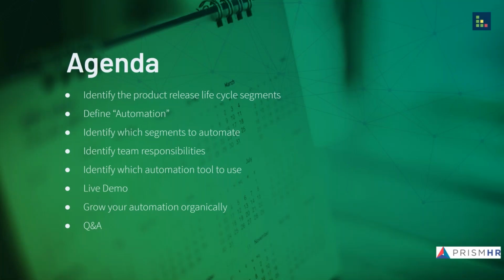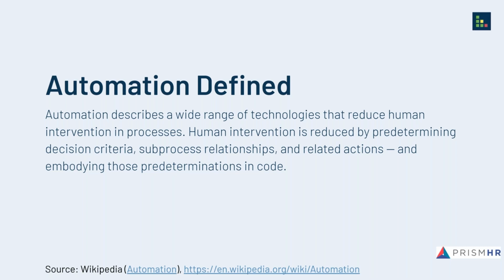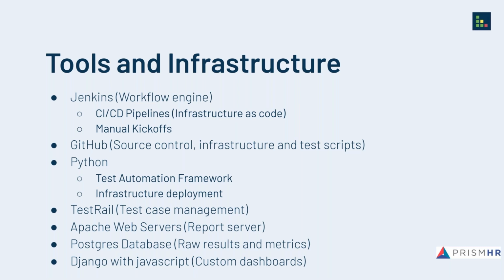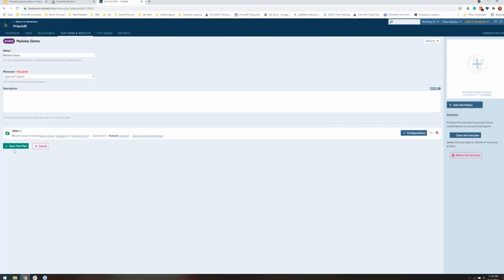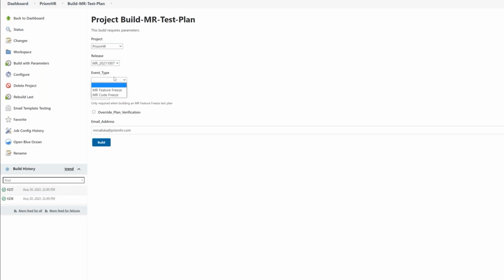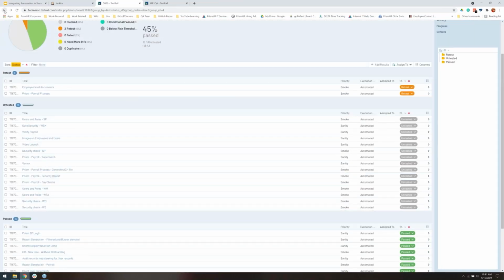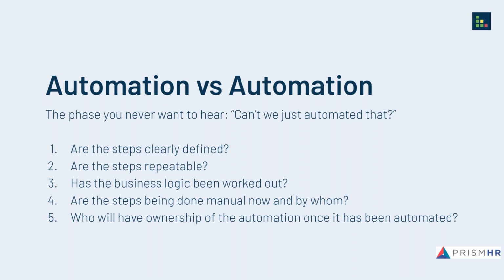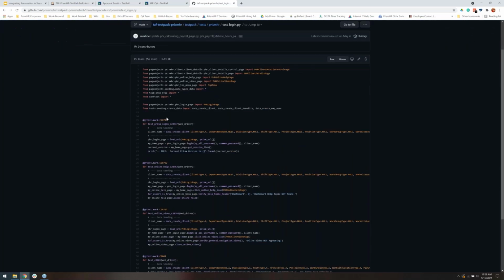Test Automation in the Real World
Everyone knows that automation can save time, help you speed up testing, and help let you spend more time on other valuable tasks like exploratory testing. However, not everyone knows where to start a test automation project to ensure a return on investment.

Watch this webinar to see how Mike Maliska, Senior QA Manager at PrismHR, has implemented automation at various points along the way in PrismHR’s production software release life cycle.

In this webinar, you’ll learn how Mike and his team:
✅ Identify the product release life cycle segments, which segments to automate, and which automation tool to use
🔎 See what automation looks like in TestRail
🚀 Grow automation organically
📌 Clearly define automation steps

0:00 - Intro
6:00 - Agenda
8:00 - The Software Release Life Cycle
15:46 - Automation Types
21:00 - Tools and Infrastructure
25:30 - Jenkins + TestRail Demo
43:21 - Stay Focused and Grow Organically
47:15 - Automation vs Automation - “Can’t we just automate that?”
51:30 - Breakout Topics
53:30 - Q & A